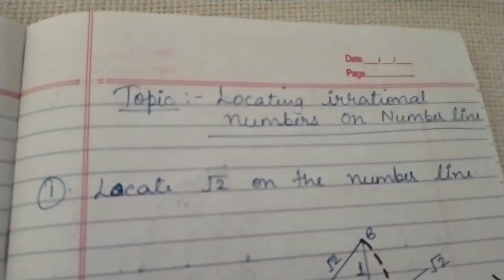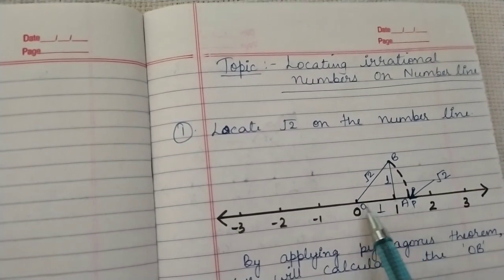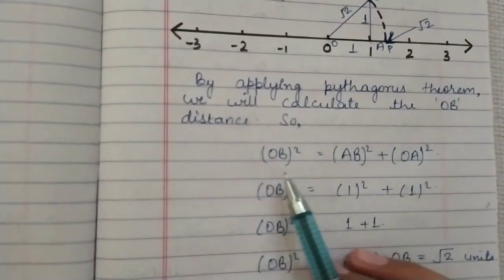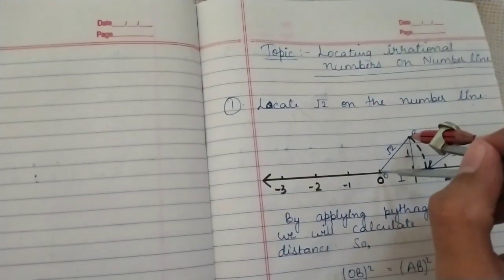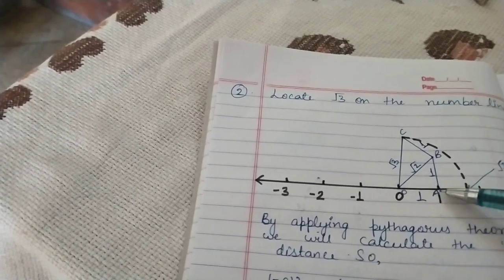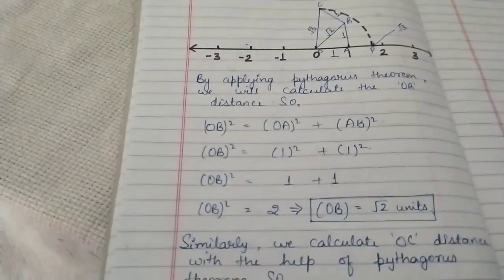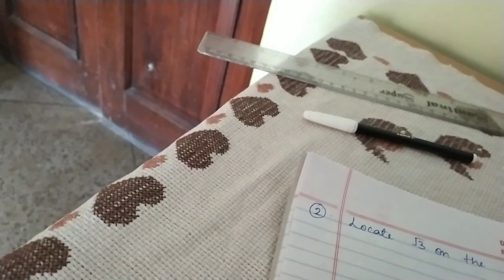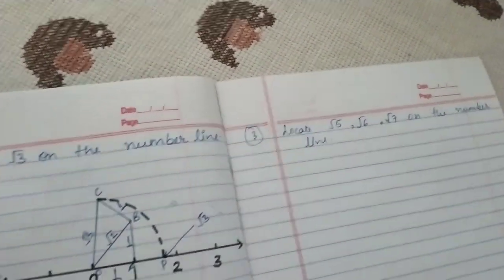Locating irrational numbers on number line